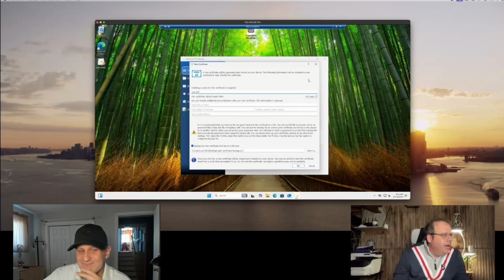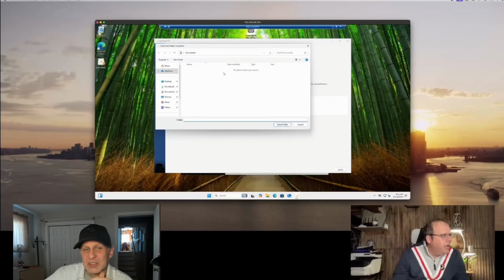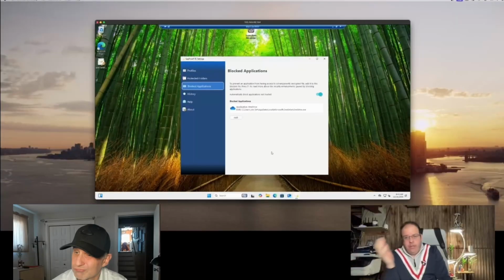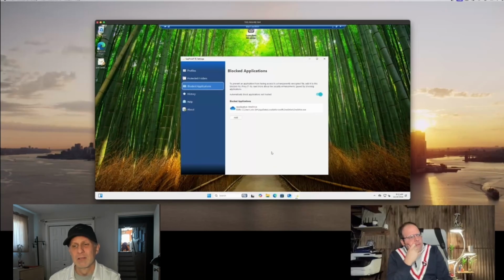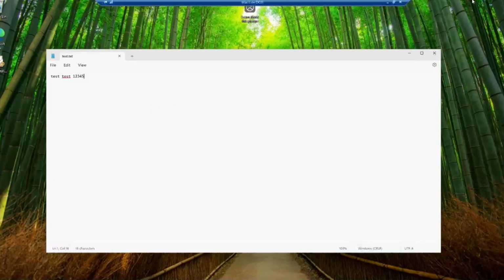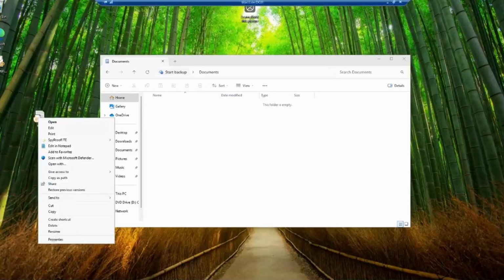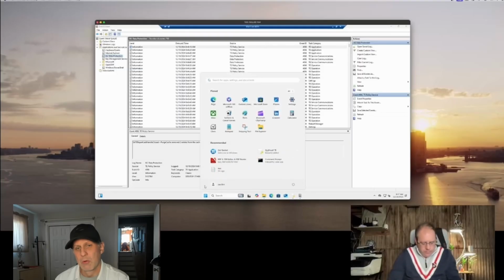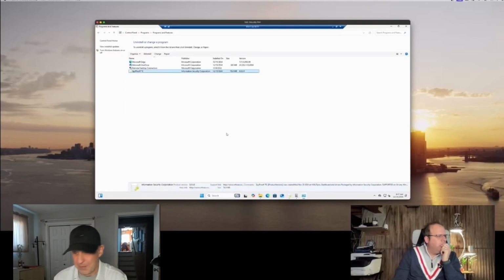Product Review Walk Through is Developer Headache as Software Oops Escapes Past Code Reviews and QA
The moment of truth for every project is when it is put in front of the focus group or target audience for the first time. What defects will the wrong people stumble upon? Will the feature prioritized the most be well received or just be overlooked as 'meh'?

In this video Mike brings in colleague and total tech nerd Clay in this podcast style format to hear the truth if the product is reaching release status and uncover what OMG issues are still lurking that haven't been uncovered in house. That's right, we are giving a behind the scenes look at the "Walk Through" and discuss how to make it more successful with quality "Code Reviews".

00:00 Intro
01:06 Walk Through vs Code Review
02:40 That's Not How Podcasts Work
03:51 The Installation Experience
04:40 Windows Store Challenges
05:40 Spotting The First Issue
08:06 Effort That Will Get Overlooked
09:10 Too Many The OS
09:58 How Did That Get Missed
11:36 When Users Try Design
12:46 We Gave You Tools Use Them
14:00 Always Circle Back The Small Stuff
16:06 The Verdict Is Issued

If we podcast again Clay will be forced to turn his Mic Monitoring OFF!